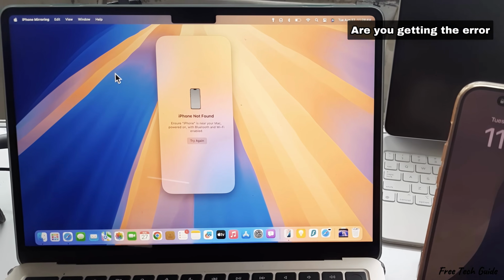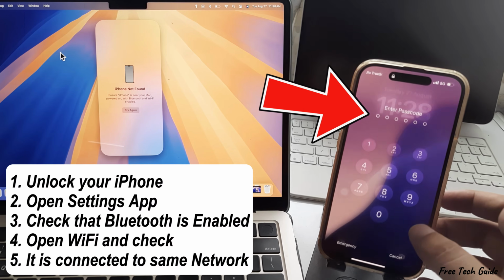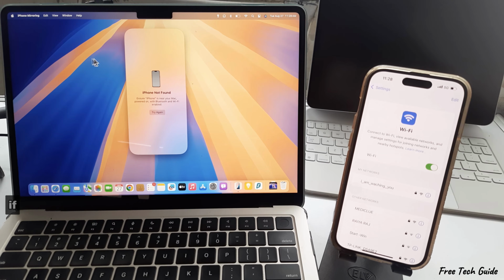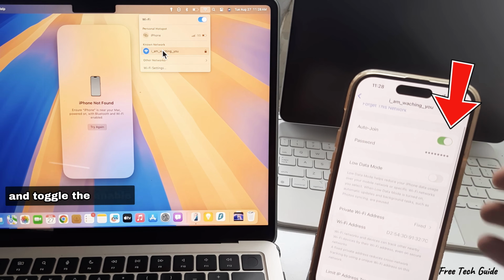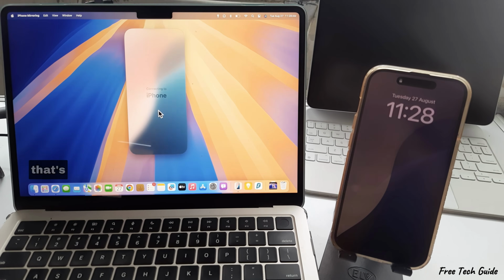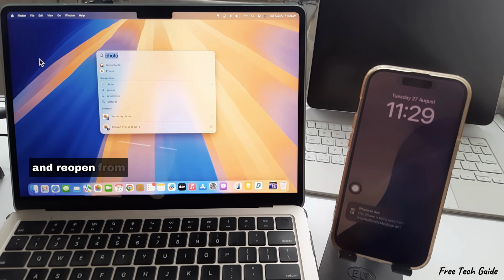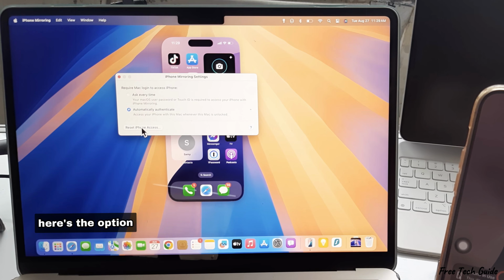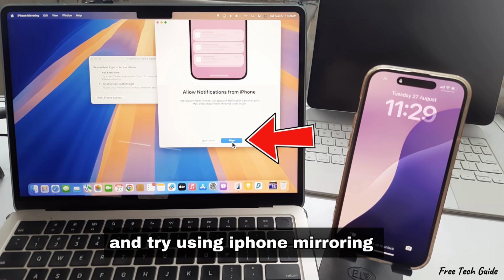Fix iPhone Not Found Error in iPhone Mirroring on Mac (macOS Tahoe & iOS 26)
Mac says iPhone not found in iPhone mirroring window on Mac in macOS Tahoe and iOS 26. Setup and Reset connection in iPhone mirroring on MacBook Pro, iMac, Mac Mini, iMac Pro.

00:00 intro
00:10 Soluions
02:02 Outro

Please Like If you found this video helpful!